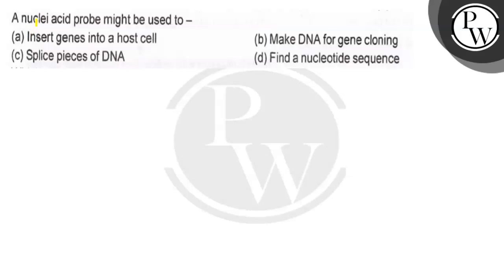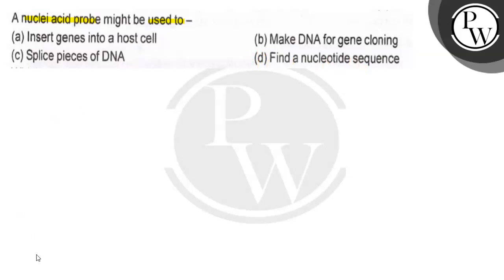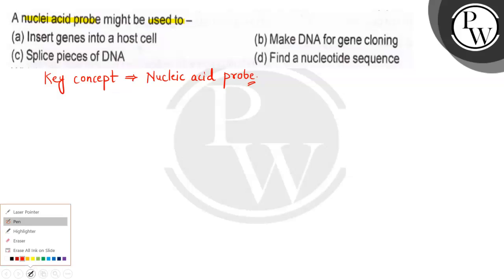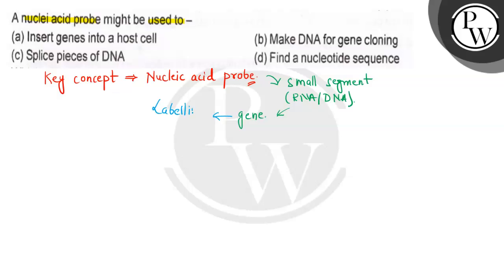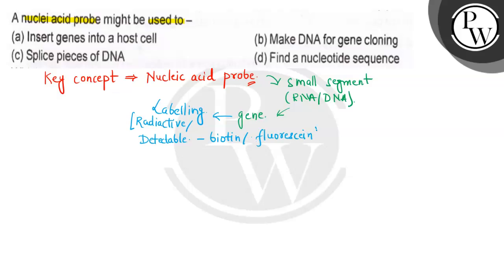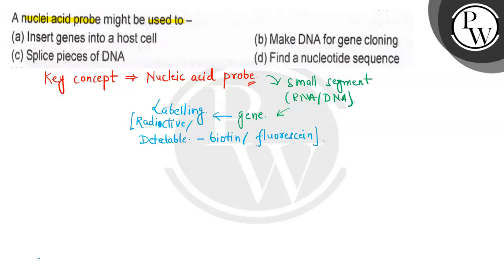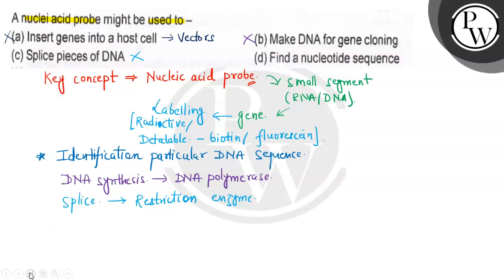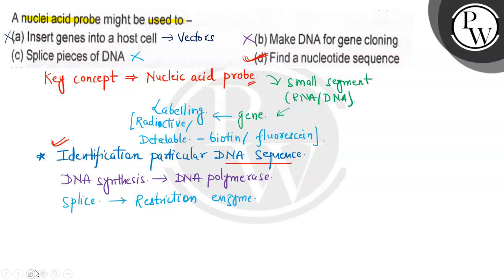A nuclei acid probe might be used to - (a) linsert genes into a host cell (b) Make DNA for gene...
A nuclei acid probe might be used to -
 (a) linsert genes into a host cell
 (b) Make DNA for gene cloning
 (d) Find a nucleotide sequence